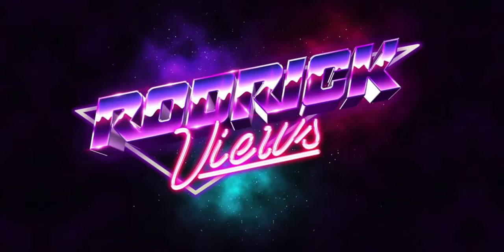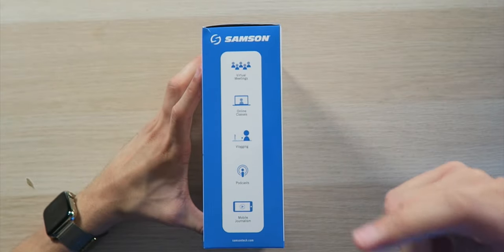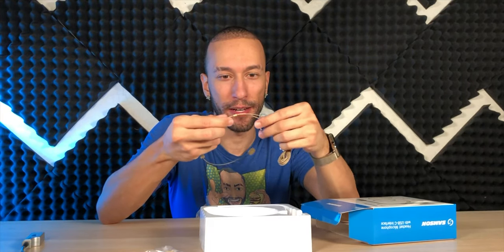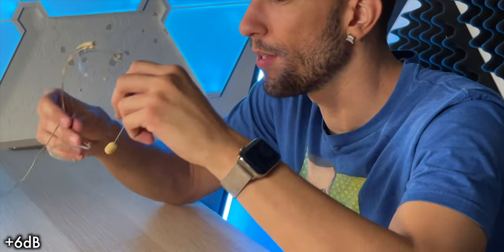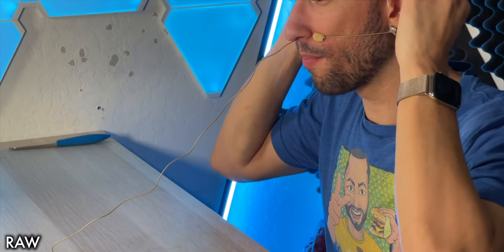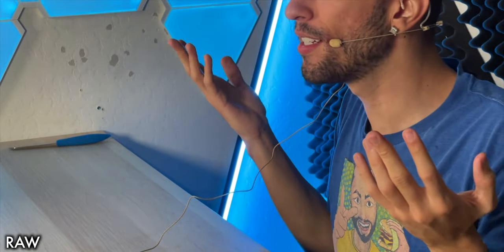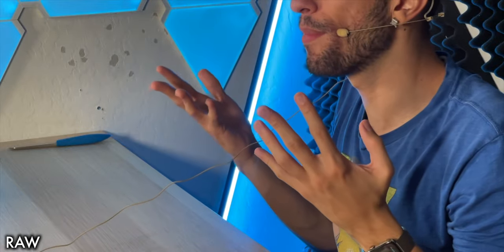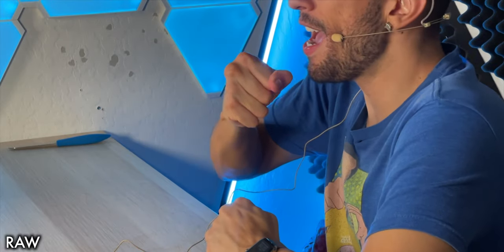Samson Broadcast Headset Microphone Bundle (DEU1)